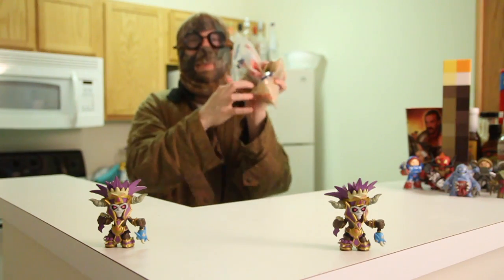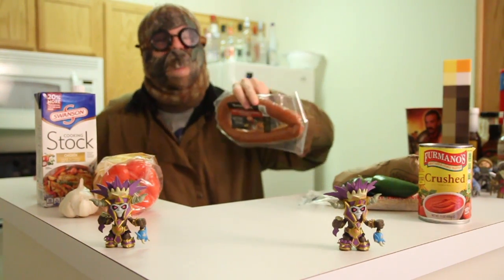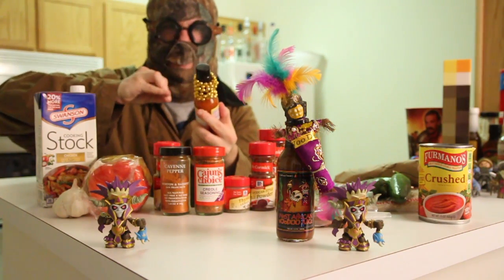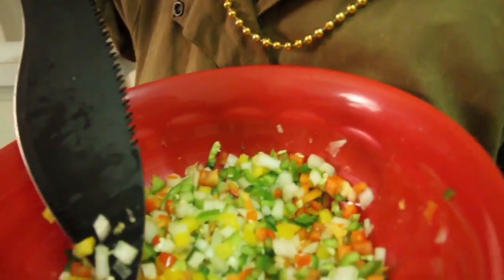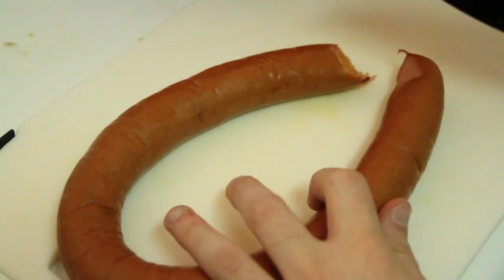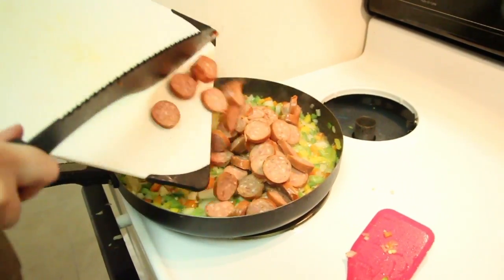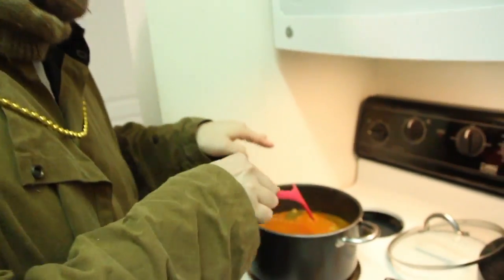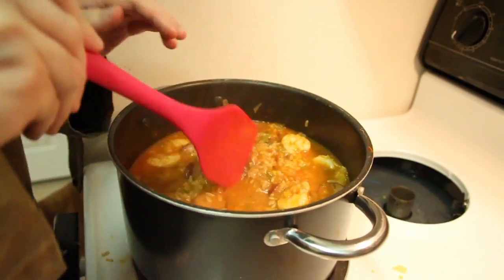Hot Spicy Jambalaya - Double The Hot Sauce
On this episode of "Double The Hot Sauce" Jigsaw takes a trip down south to earn some Mardi Gras beads! We also know that territory is FILLED with VOODOO!!! What better food to whip up than some good ol' JAMBALAYA!!!

Hot sauces used on this episode:
West Africa Voodoo Juice
Show Me Your Tits

Look, I got an Instagram account!

Oh... and a Twitter!!! Give a follow eh?

DA HELL!?! Facebook too!?!